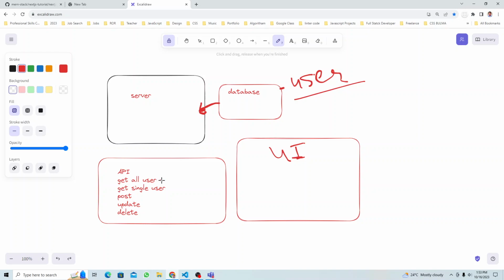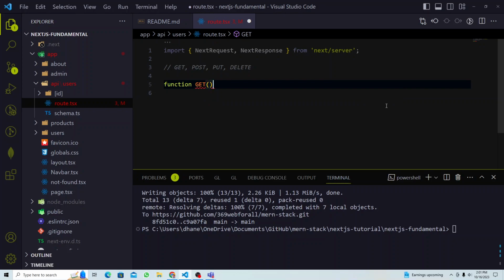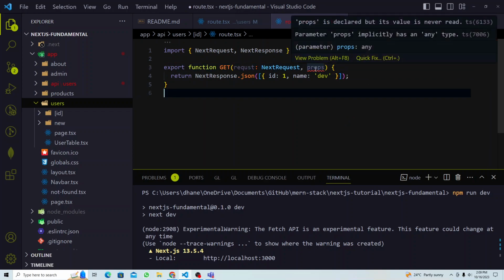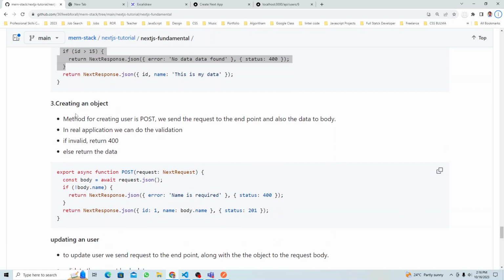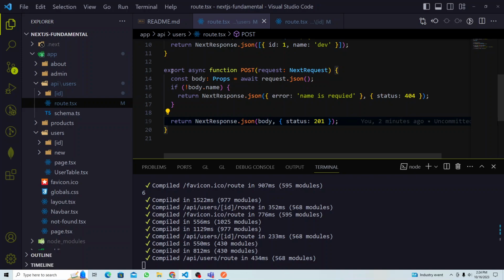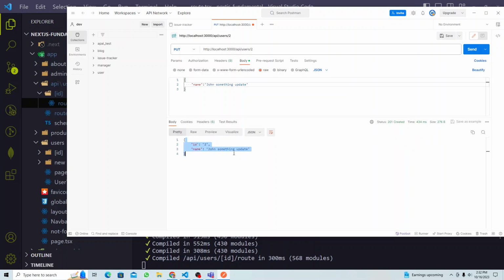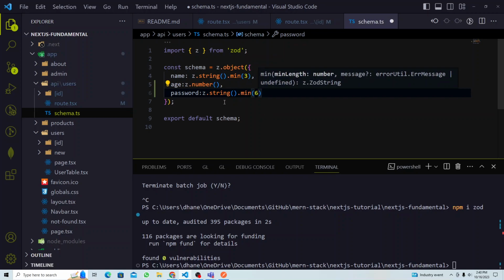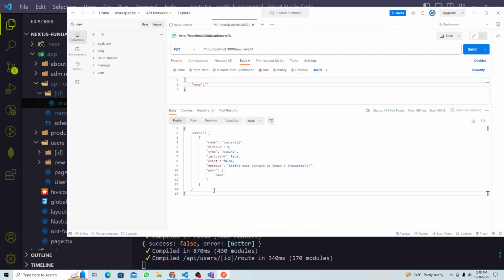nextjs fundamental 4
nextjs fundamental